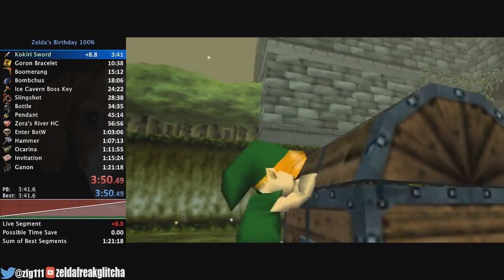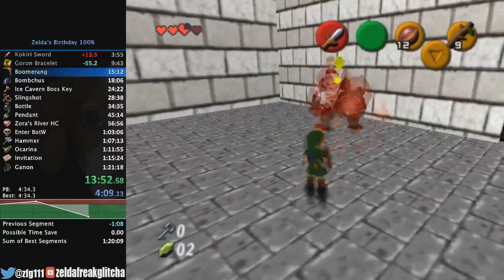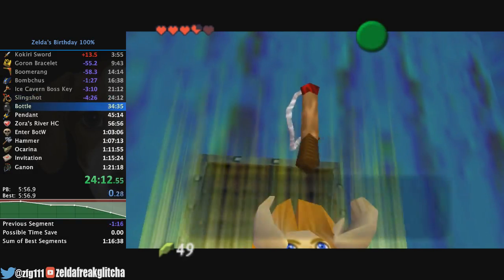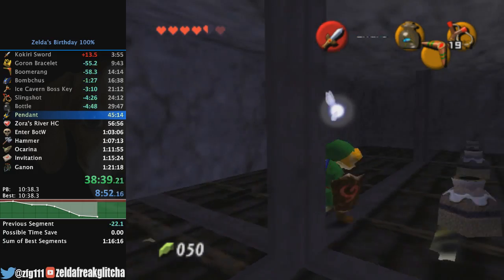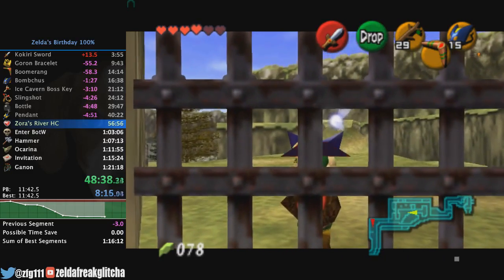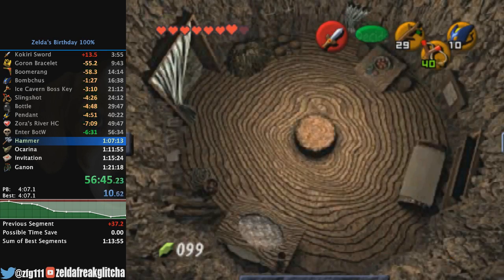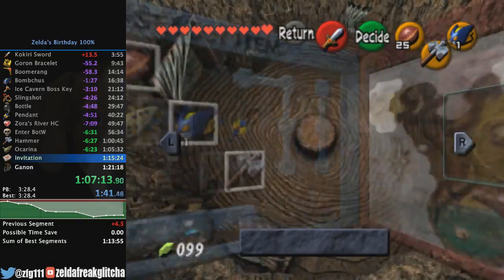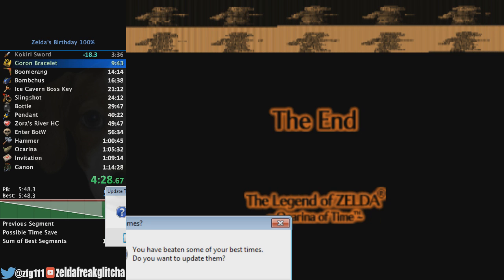Zelda's Birthday (Ocarina of Time Mod/Romhack) 100% Speedrun in 1:14:28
Zelda's Birthday fun little romhack I thought would be interesting to try to run.  Decent run except for fishing.

Bonus any% run at the end since it's pretty short and broken.